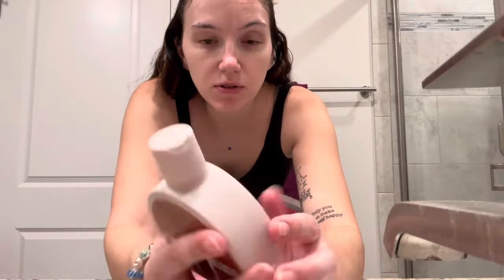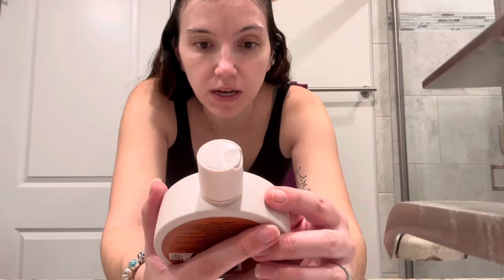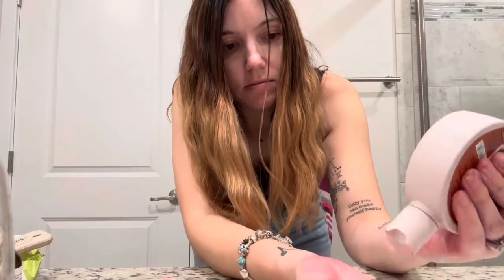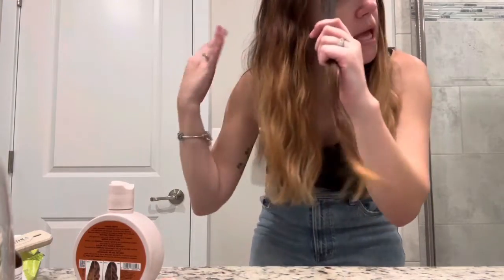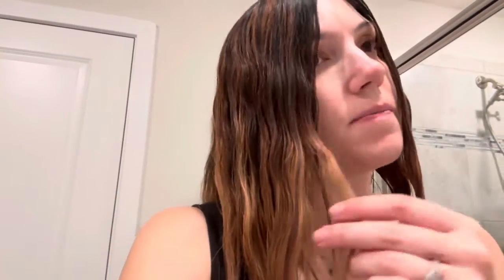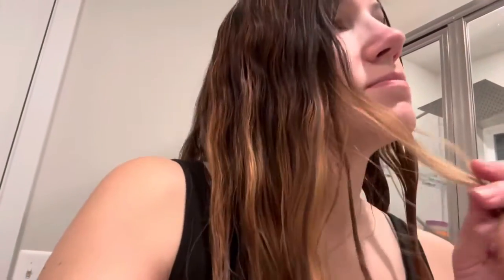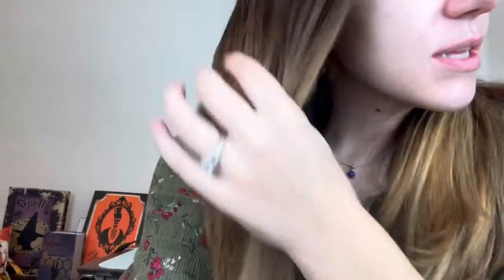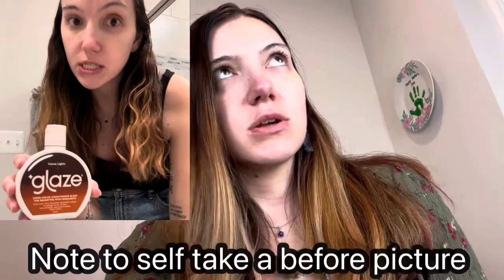Glaze Hair Gloss Review Not Sponsored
My honest review and first impressions on the Glaze hair gloss. I wanted to try and test it out for myself, after only seeing sponsored videos. I purchased the shade cocoa lights.

Fabfitfun Dates:

Annual Access Customization: Friday 10/20-Tuesday 10/24
Add Ons: Thursday 10/19-Tuesday 10/24

Seasonal Access Customization and Add Ons: Thursday 11/2-Tuesday 11/7